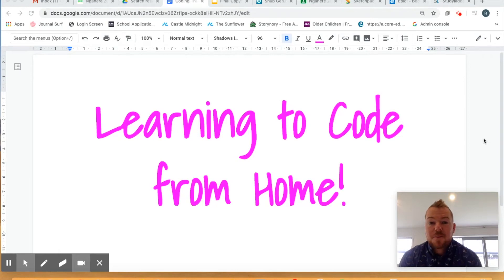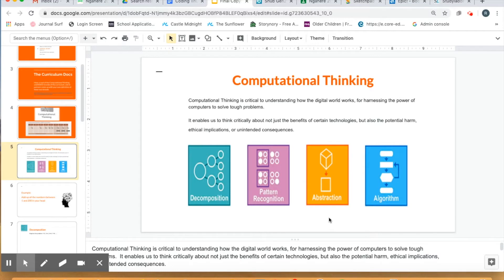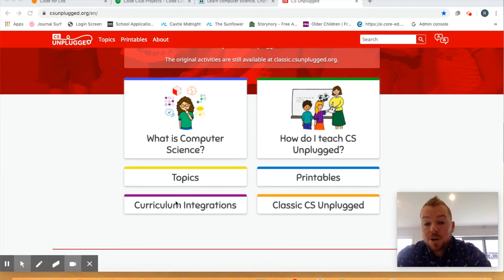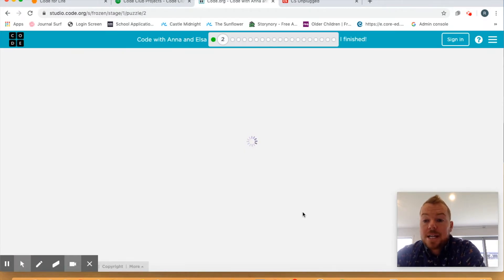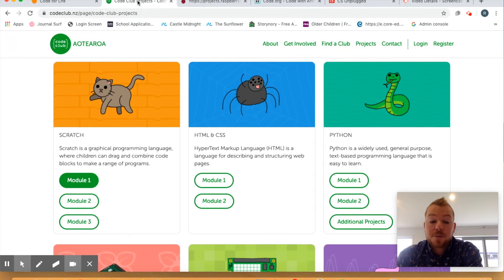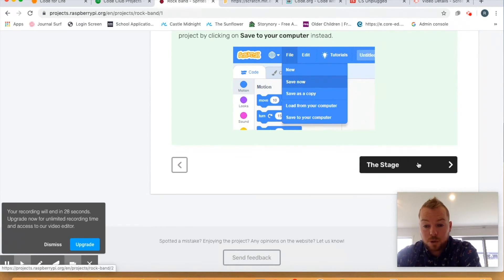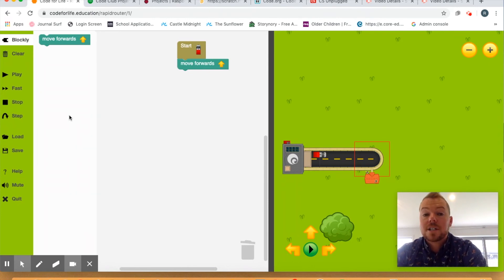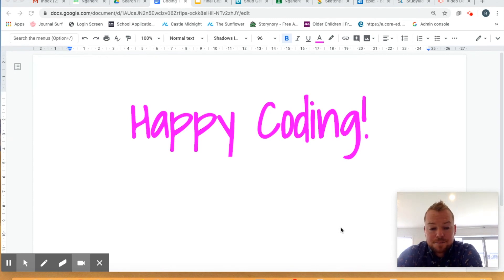Mr C Does: Learn To Code From Home!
Learn the basic principles of coding, with four awesome resources to practice on! Great for Students and Teachers.